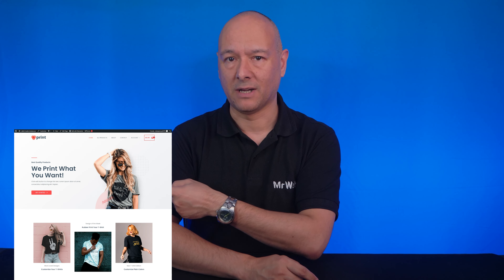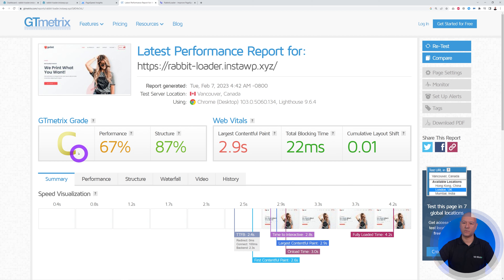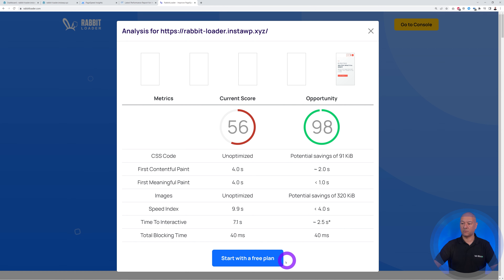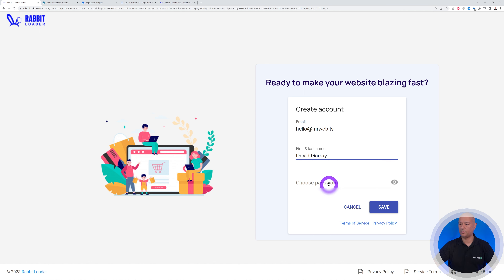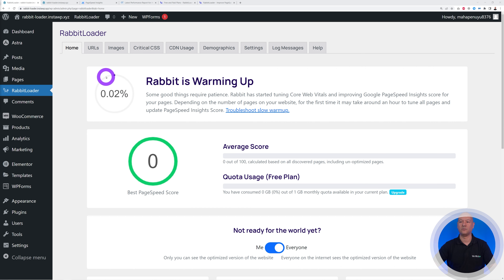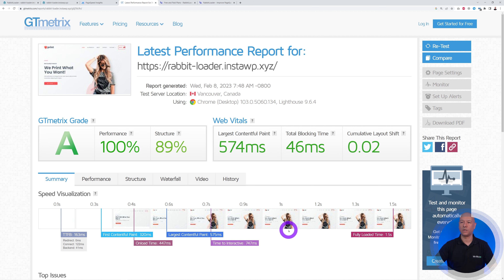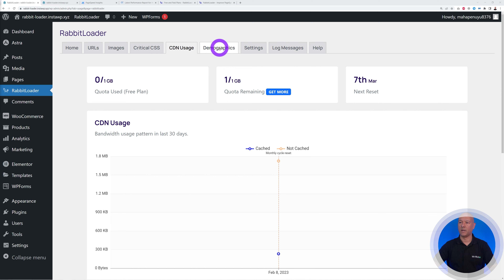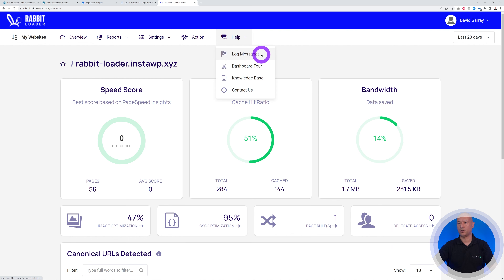Can this Little-Known Solution Really Speed Up Your Website?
Google's Page Speed Score and GTMetrix are now crucial parts in ranking high in the search results and also converting traffic into buyers. Can RabbitLoader increase the loading speed of your website?